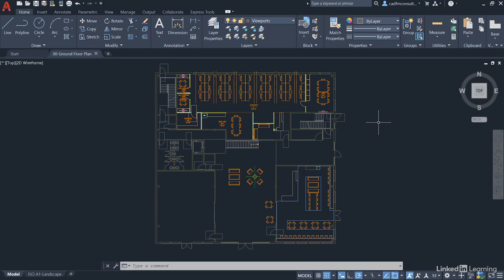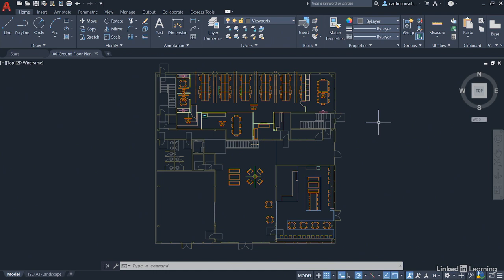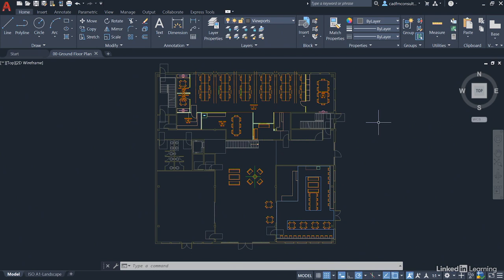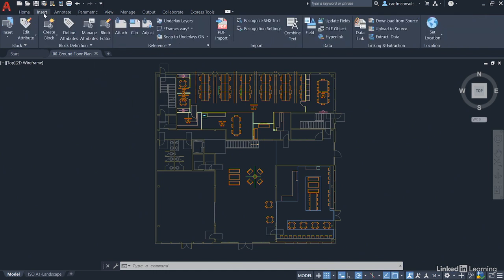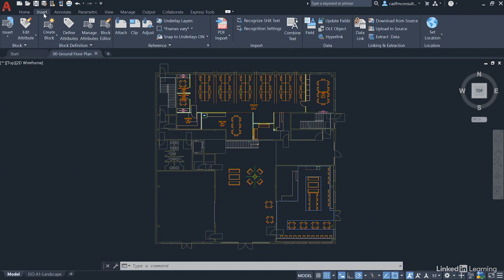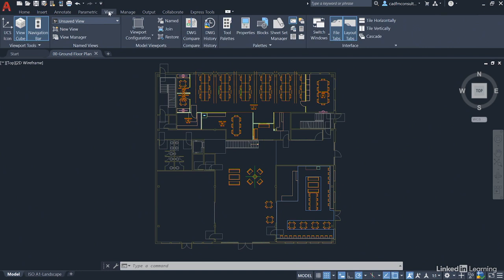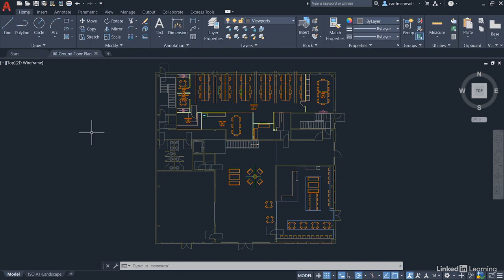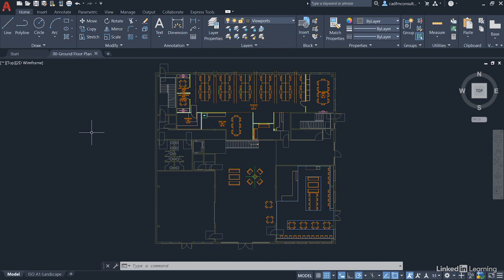04 The new AutoCAD 2021 interface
The new AutoCAD 2021 interface